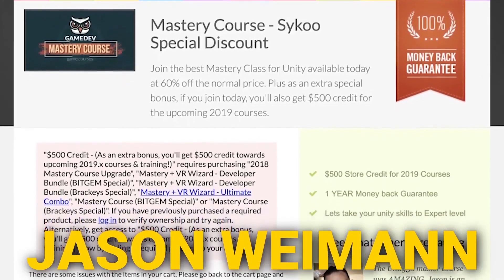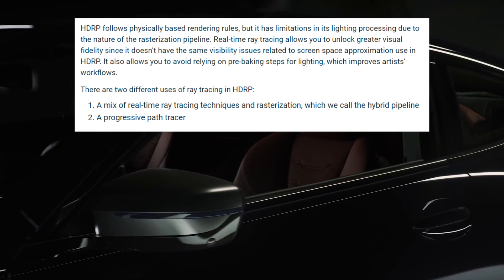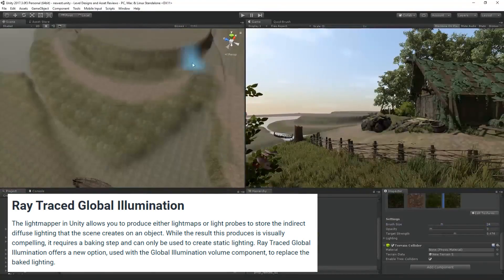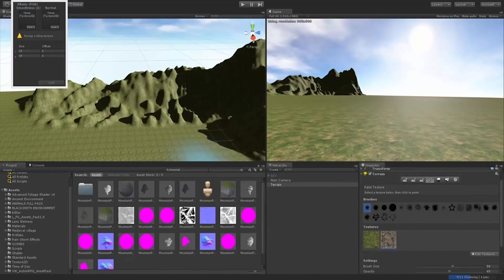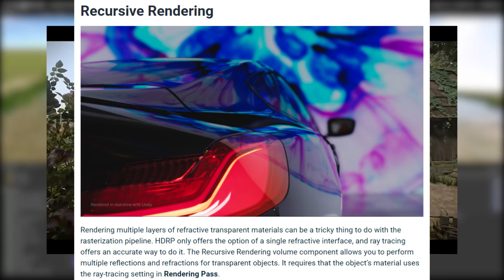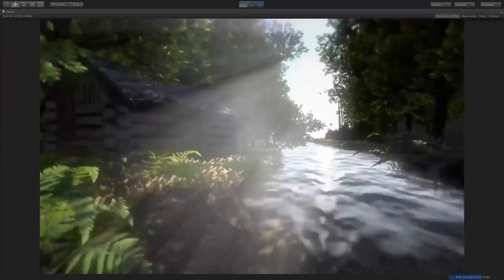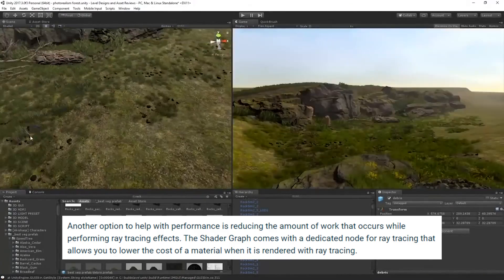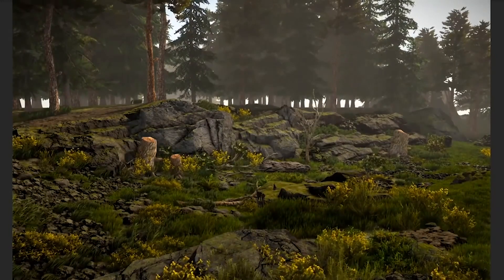INSANE GRAPHICS IN UNITY 2019! | Ray Tracing in HDRP (Overview)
Ray Tracing is now available in preview with Unity 2019.3, and it looks incredible already! Let's check out the details!

● Show Notes

Links being added...